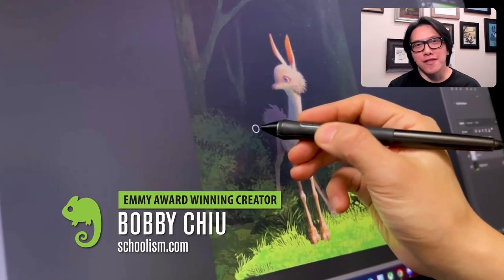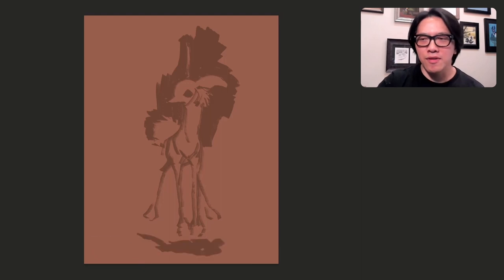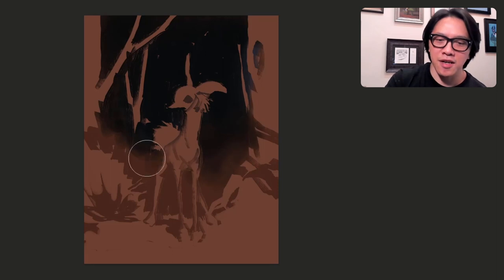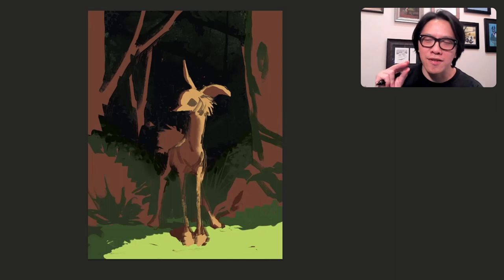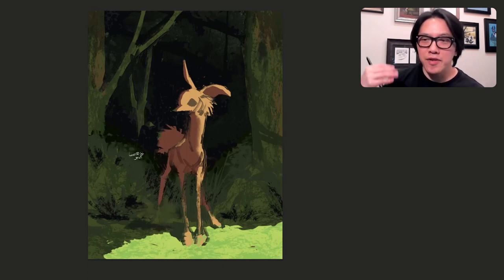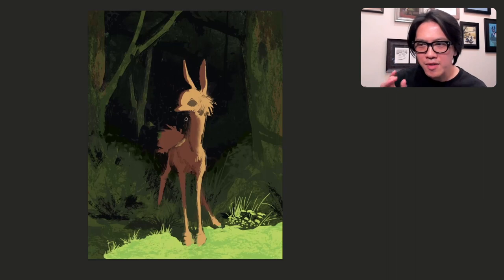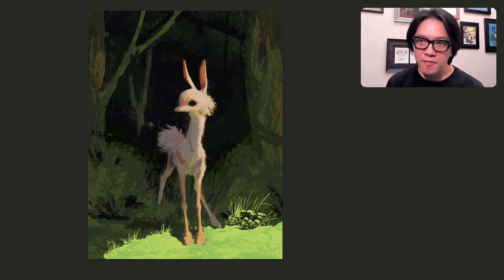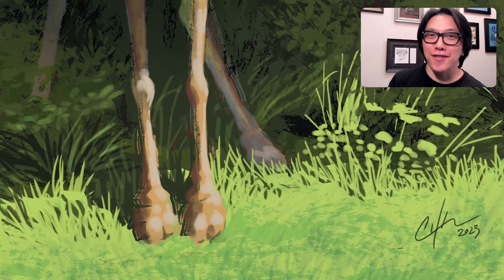Deerish Sketch Full Digital Painting Process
Creature designer Bobby Chiu shares his entire digital painting process for this deer-like creature painting from start to finish. From sketching and shading to adding color and detail, Bobby covers it all!

✅ Digital Painting with Bobby Chiu
✅ Speed Sketching Animals with Bobby Chiu
✅ Fundamentals of Expressive Character Design with Wouter Tulp
✅ Character Design & Costuming for Games with Alexandria Neonakis
✅ Visual Development Step by Step with Sylvain Marc
✅ Environment Design Workout with Nathan Fowkes
✅ Creating a Gallery Show with Nathan Fowkes
✅ Storyboarding for Feature Animation with Alessandra Sorrentino
✅ Painting in Procreate & Animation in LumaFusion with Nikolai Lockertsen
✅ Book Illustration with Marie-Alice Harel
✅ Foolproof Concept Painting with Airi Pan
✅ Felines with Terryl Whitlatch
...and more!